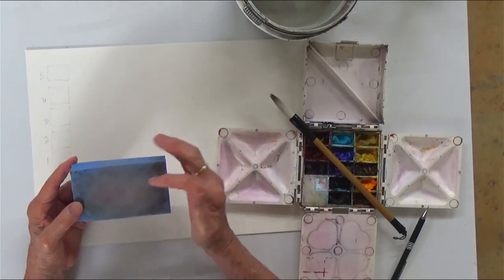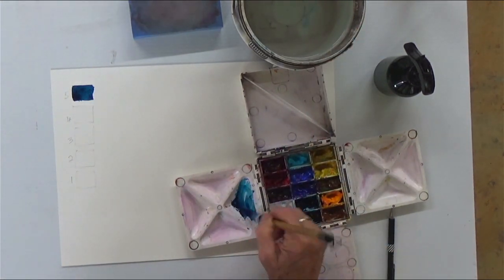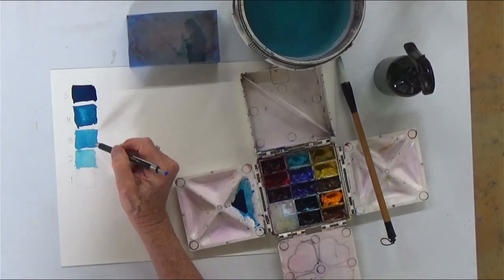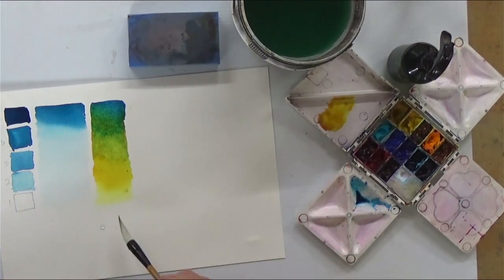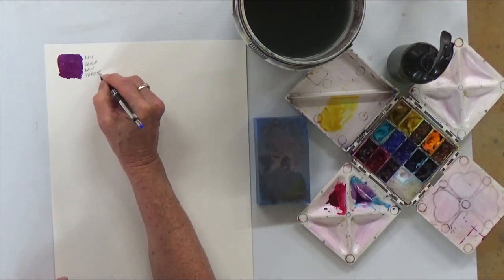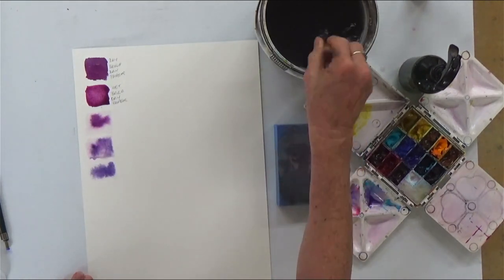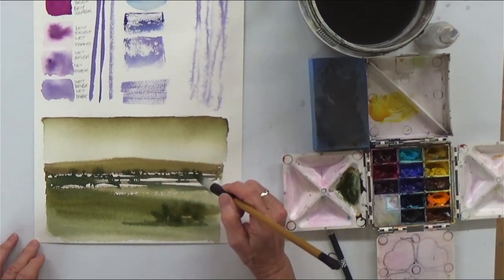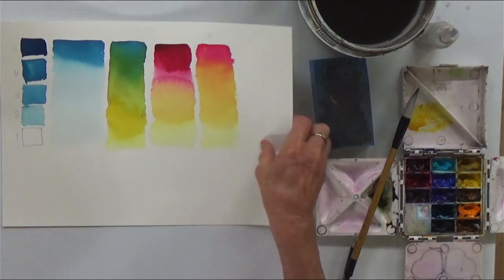WATERCOLOUR TIPS AND TECHNIQUES part 1.Using Holbein Watercolours with Jude Scott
WATERCOLOUR tips and techniques part 1. for artists starting out in watercolour or for those just wanting to ‘Brush Up”!
Paint along, step by step, easy to follow.
Free Tutorial! More.

Holbein Watercolours used are:
Ultramarine Blue (dark)
Cobalt Blue 290
Quinacridone Red
Rose Madder
Aureolin Yellow
Yellow Ochre
Burnt Sienna

 Paper -Hot pressed 300gms Fabriano

The West Australian distributor for Holbein Watercolours  is Art and Craft World Morley:

Blue Block- Great for taking off excess water, a car wash sponge of high density foam.
Brushes:
2 inch flat brush -synthetic
1/4inch flat chisel brush